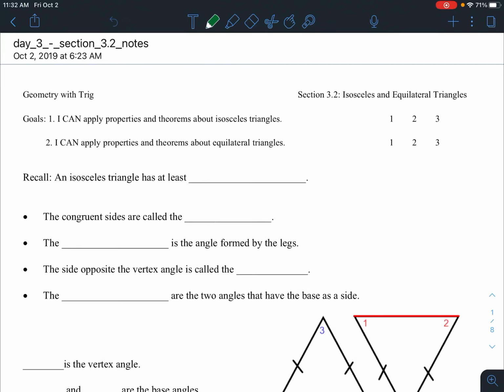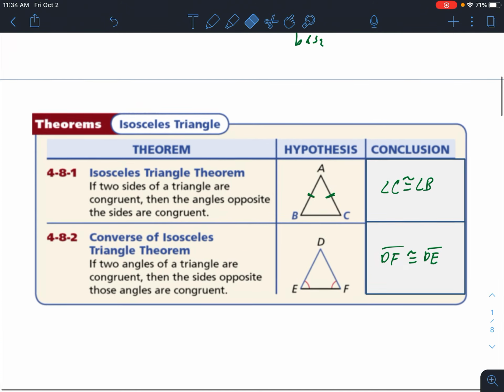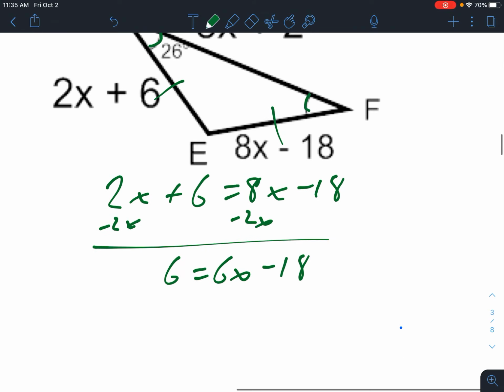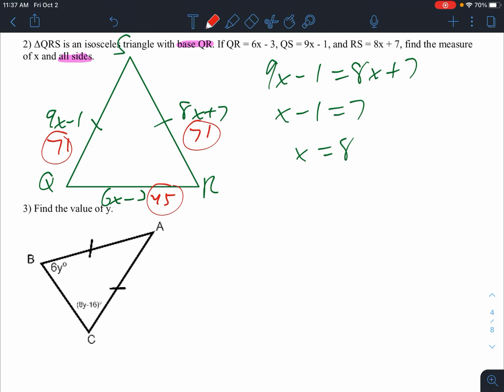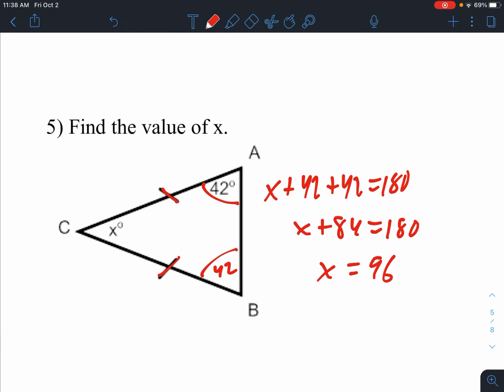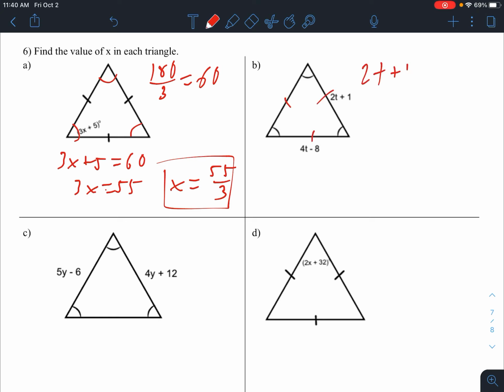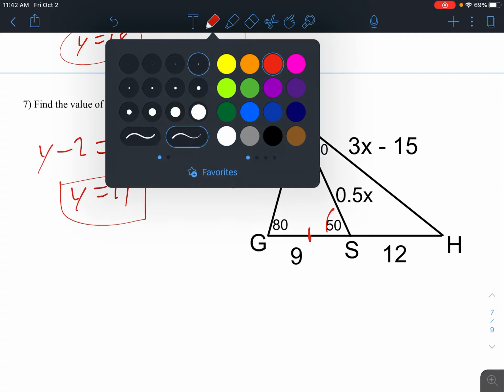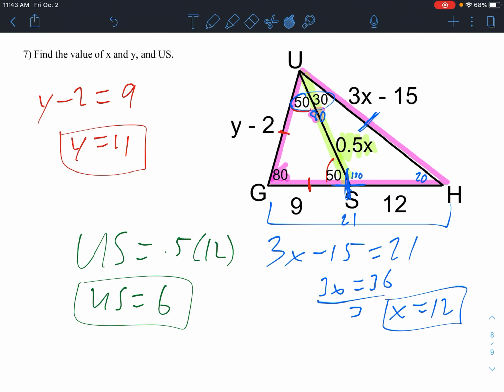Geometry: isosceles and equilateral triangles